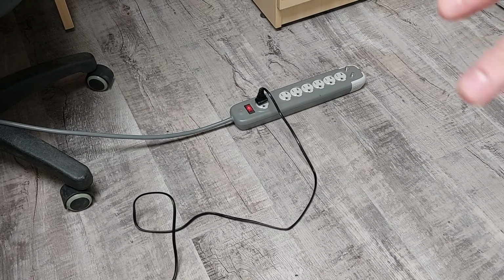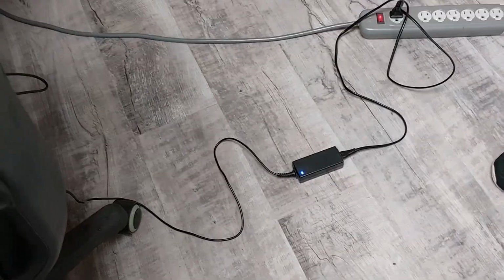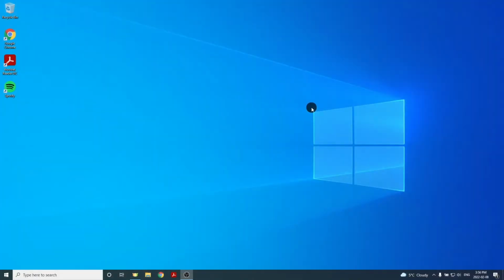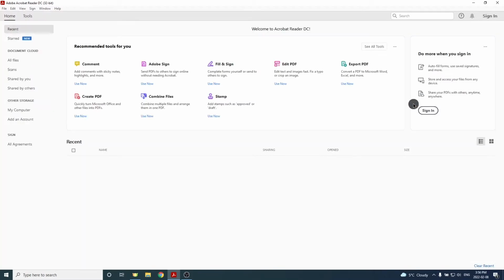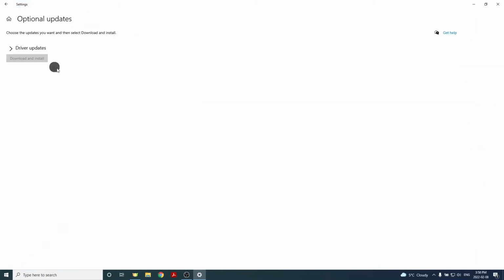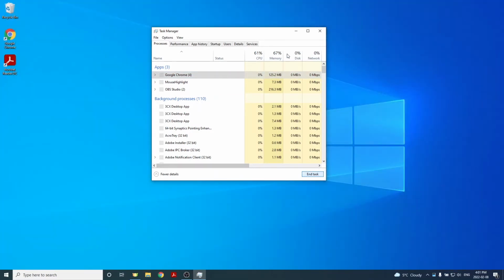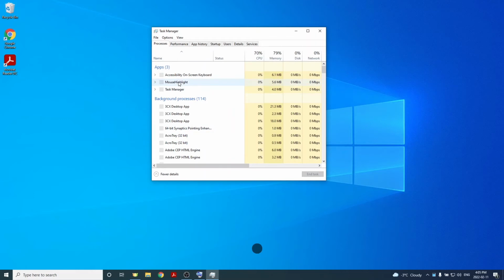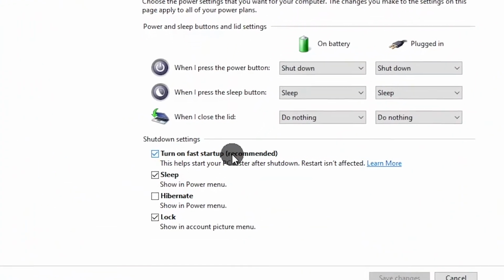Basic Troubleshooting - Desktop and Laptop Computers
Part 1 of this 2 part series.
In this video today we will be exploring basic troubleshooting techniques for desktops and laptops. There is 4 Sections in this video.
Section 1. Computers and Laptops That Won't Bootup
In this section, we will be checking the power plug and power adapter for the device and removing a external laptop battery to see if it can boot without it.
Section 2. Applications Running to Slow
In this Section, we will be checking our applications for updates, closing down the applications completely and reopening them.
Section 3. Applications That Have Frozen
In this section, I will be showing you how to open task manager in 3 different ways and how to properly restart your device.
Section 4. Frozen Computer or Laptop
In this section, I will show you how to shut down a device that has completely frozen or has gotten stuck on a task.

EagleRock Computer's channel of easy technical videos is meant to provide to those who are not tech savvy. Not everyone out there understands computers completely and will need an extra hand from time to time. Our channel helps provide that extra hand when you need it!

00:00 - Intro
00:15 - Sections
00:44 - Section 1. Computers and Laptops That Won't bootup
03:23 - Section 2. Applications Running to Slow
06:10 - Section 3. Applications That Have Frozen
07:45 - Section 4. Frozen Desktop or Laptop
08:21 - Outro